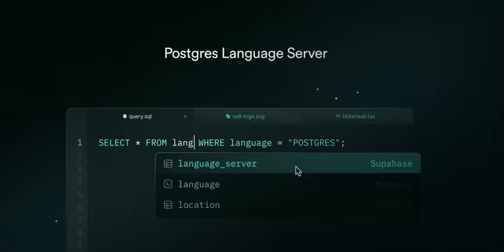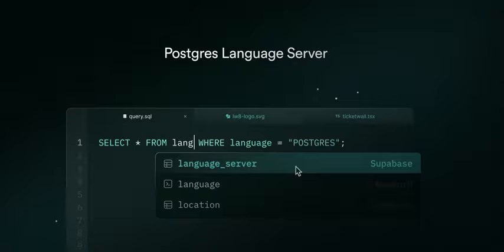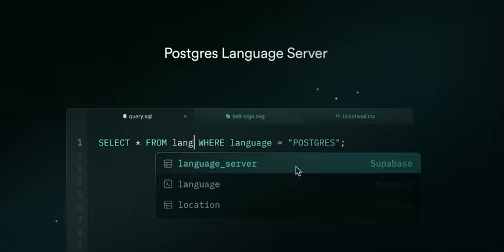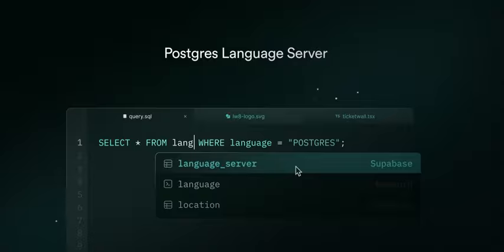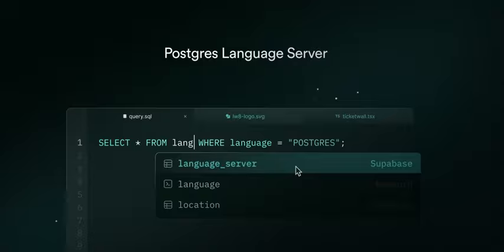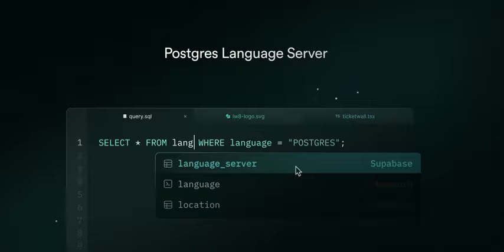GitHub - supabase-community/postgres-language-server: A Language Server for Postgres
A Language Server for Postgres. Contribute to supabase-community/postgres-language-server development by creating an account on GitHub.